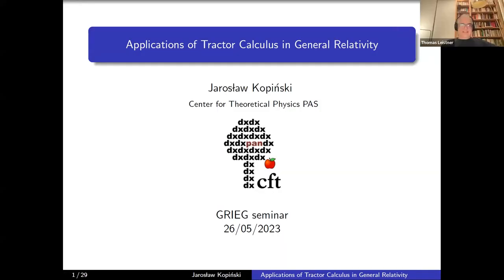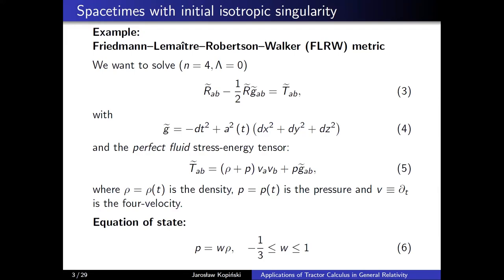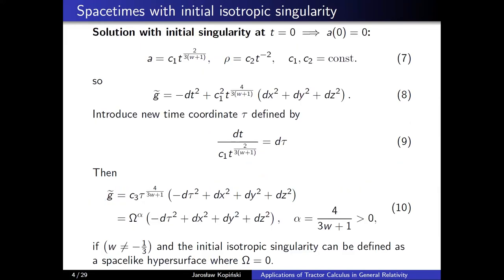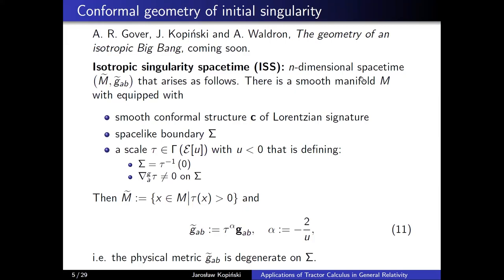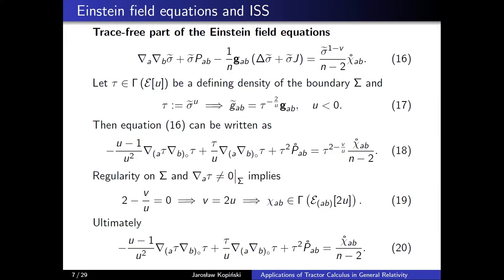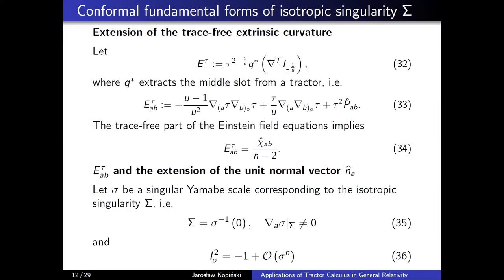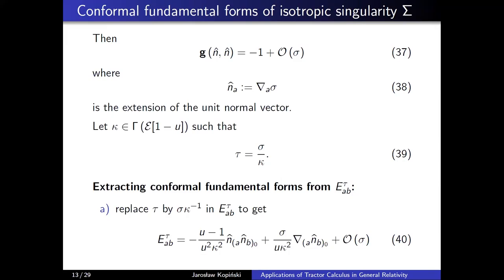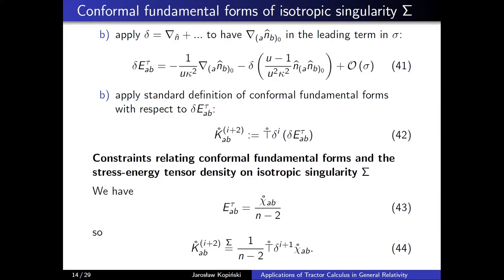Dr. Jarosław Kopiński (CTP PAS): Applications of tractor calculus in general relativity (Part III)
Dr. Jarosław Kopiński (Center for Theoretical Physics PAS).
Applications of tractor calculus in general relativity (Part I|I).
The goal of these lectures is to describe how tractor calculus
can be utilized to study specific classes of spacetimes with prescribed
asymptotic behaviour. To start, I will provide an overview of the basic
concepts of tractor calculus and how they relate to the description of
conformal infinities. Then, I will introduce the idea of higher
fundamental forms, which can be used to characterize the conformal
boundary of asymptotically de Sitter spacetimes. Next, I will explore
the geometric implications of the assumption that spacetime possesses an initial isotropic singularity. Finally, I will propose a general method
for matching spacetimes in Penrose's Conformal Cyclic Cosmology model.